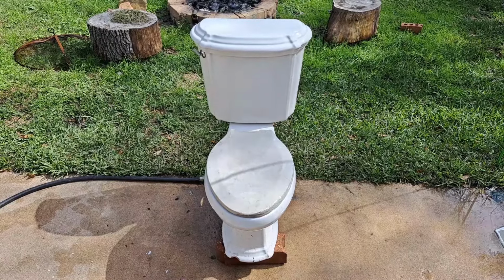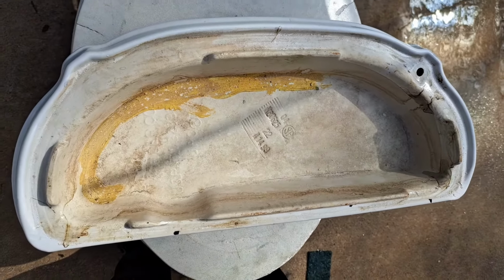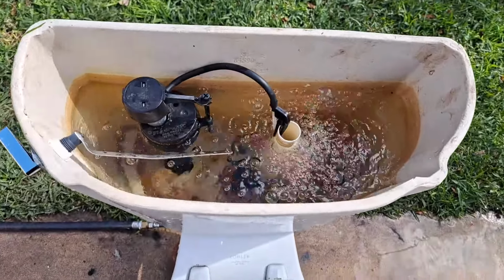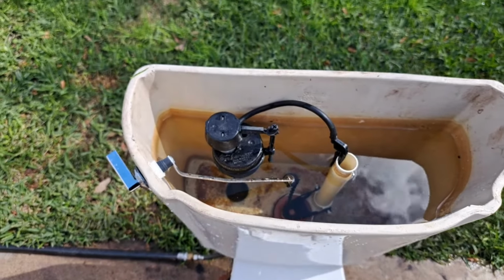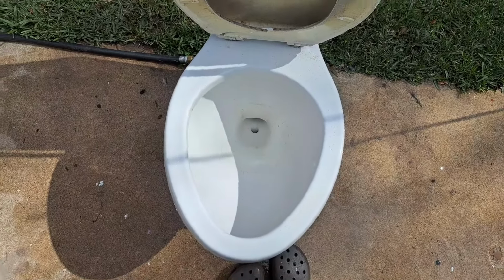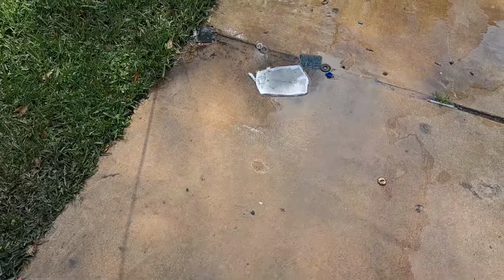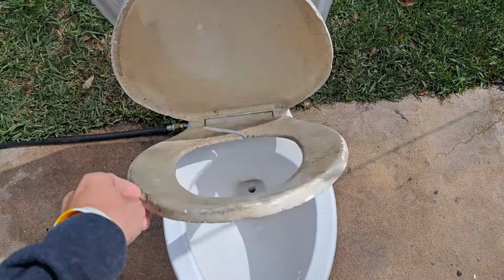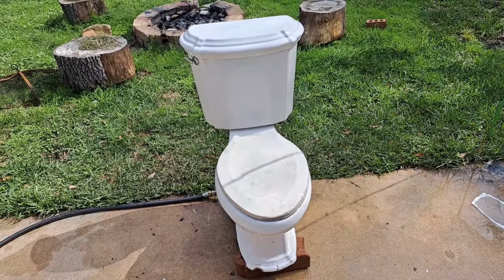Broken 1999 Kohler Portrait Lite Flushes!